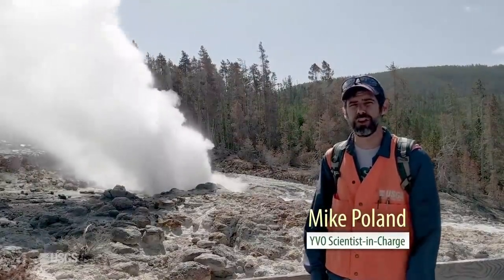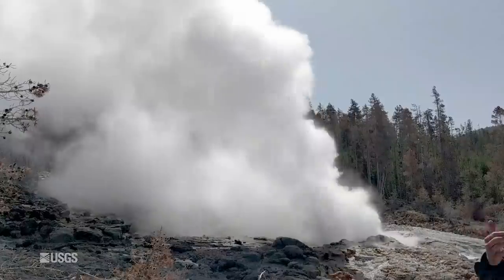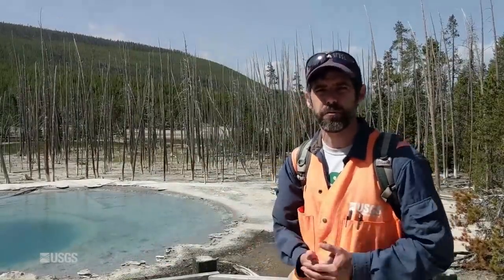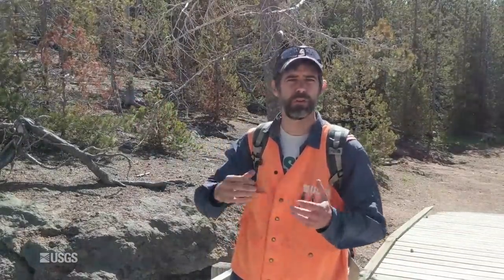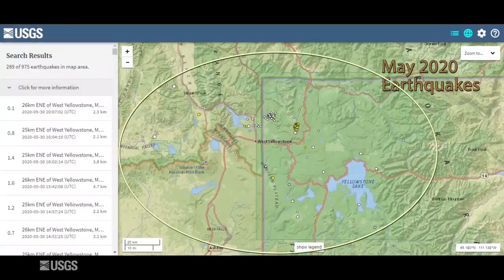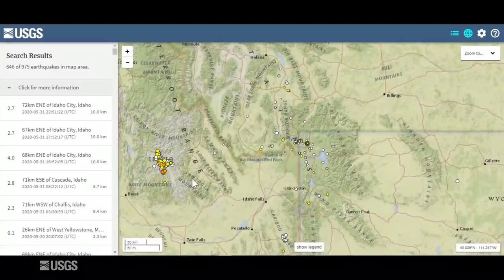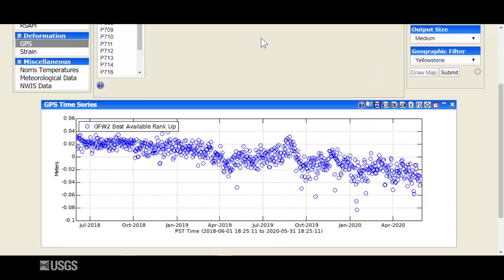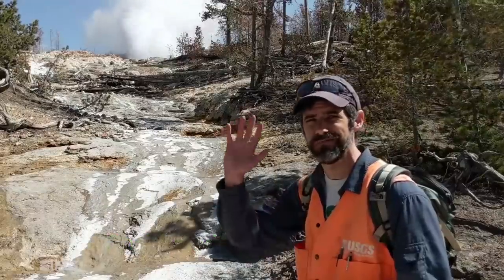Yellowstone Volcano Observatory Monthly Update: June 1, 2020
Mike Poland, Scientist-in-Charge of the Yellowstone Volcano Observatory, gives an overview of activity at Yellowstone during May 2020.